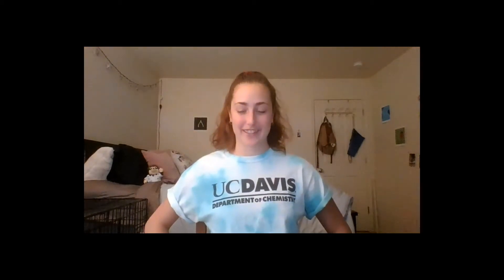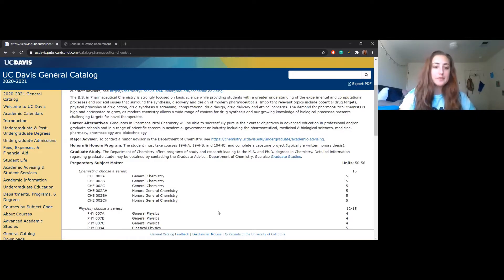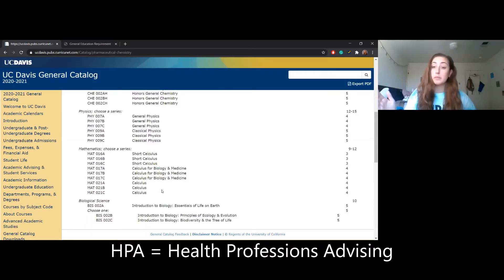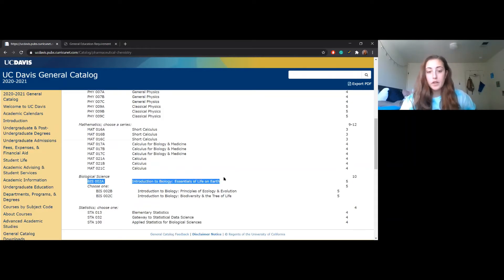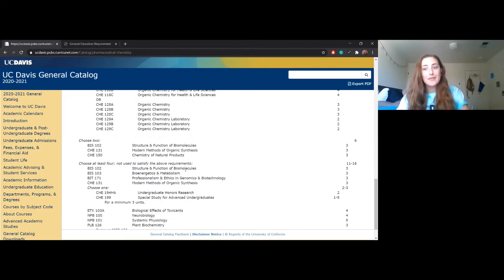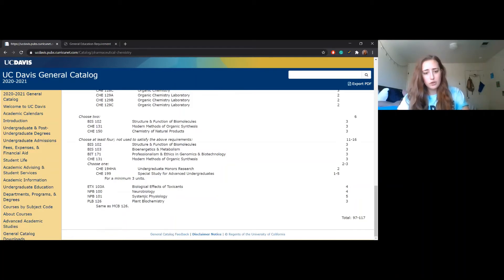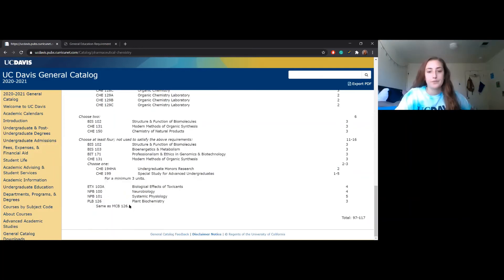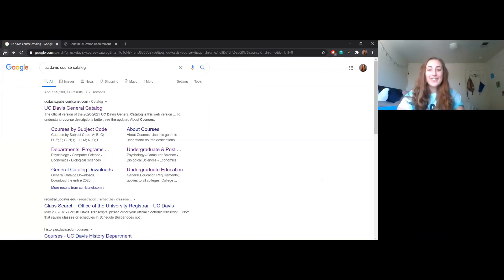Course Catalog Overview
This video covers three components of the UC Davis Course catalog: how to find your major's required courses, how to check class prerequisites, and a brief overview of GE's.

0:00 - Intro
1:02 - Course Catalog
2:24 - Major Requirements
2:32 - Class Descriptions/Breakdown
4:32 - HPA shoutout
8:35 - Peer tutoring
10: 20 - My Degree
12:30 - Pre-Requisites
14:24 - GE's
17:23 - BLOOPERS

(must use @ucdavis.edu account to access!)